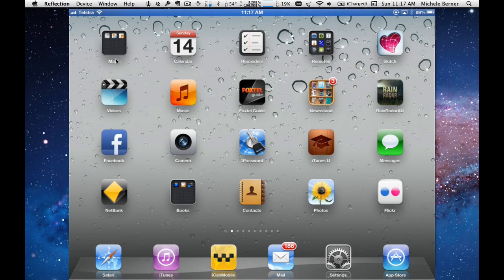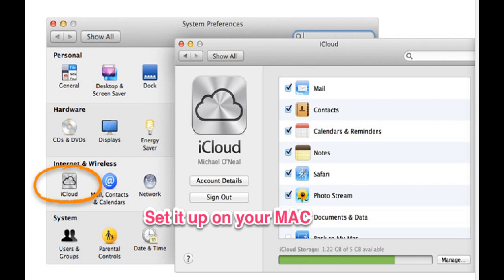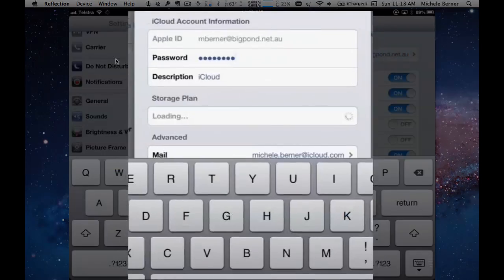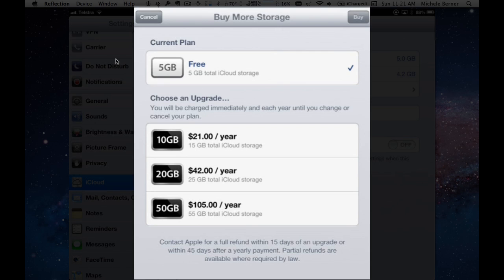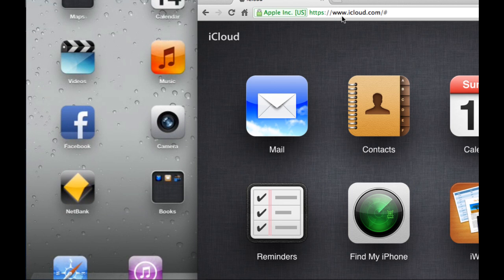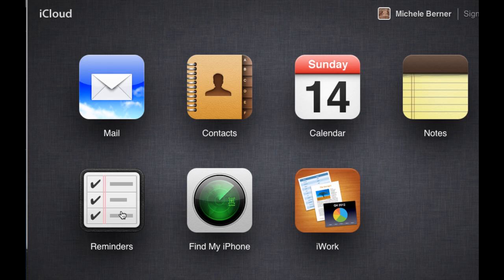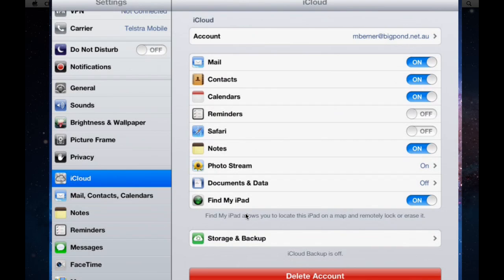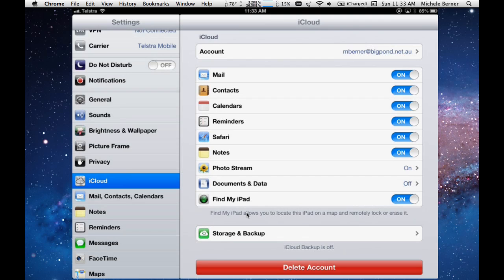How to setup and configure icloud on the iPad.mp4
You have an iPad but do you need iCloud? This video looks at the purpose of iCloud, how to set it up and configure it on an iPad. It also looks at how icloud.com works in combination with  your other IOS devices; in this case, the iPad.